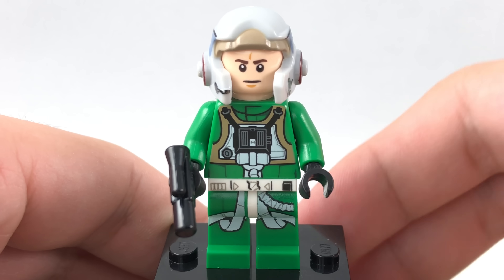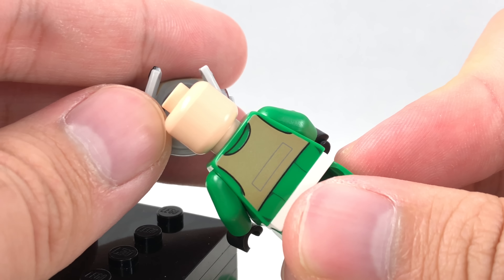LEGO Star Wars Rebel A-Wing Starfighter review! 2019 set 75247!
Here's a review of one of the 2019 LEGO Star Wars Juniors sets, the Rebel A-Wing Starfighter! More like chibi-wing.
COMMENT RULES:
1) No number spam (as in 1st, 2nd, 3rd, etc). This is annoying and usually has NOTHING to do with the video. Also no "I'M EARLY" jokes. Those, again, have nothing to do with the video and are rarely constructive. Or comment spam, like "Legend has it nobody can like this comment!"
3) Don't be offensive. I'm keeping this one vague for a reason. Keep everything PG-rated, not even PG-13.
4) Don't spoil movies that just came out in theaters (as in, within a one month window).
5) Treat others with respect.
6) No political discussion, please. I'll remove any comments that break these rules. This is NOT because I'm an advocate for censorship, but rather because I like this to be a family friendly channel.
7) No comments counting up or down to a certain day, like what Kremit used to do. The joke has ran its course...